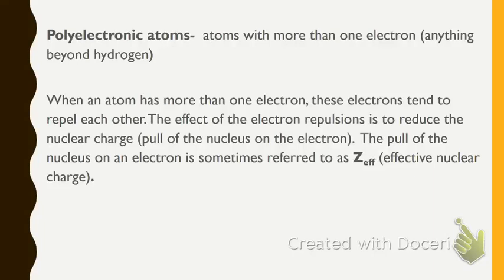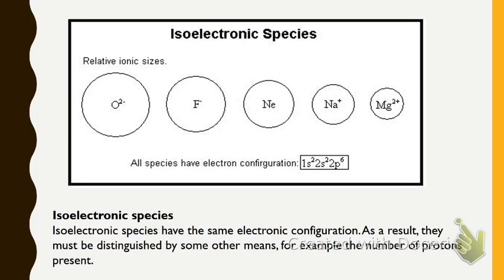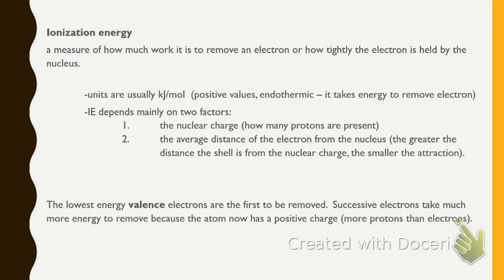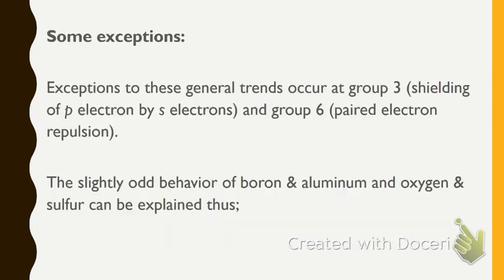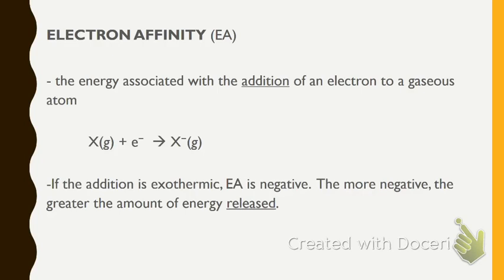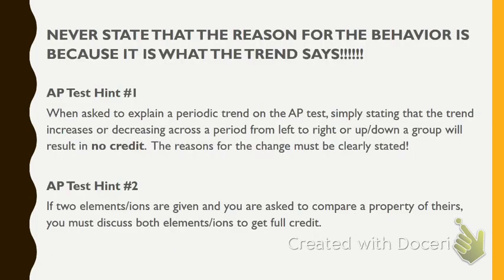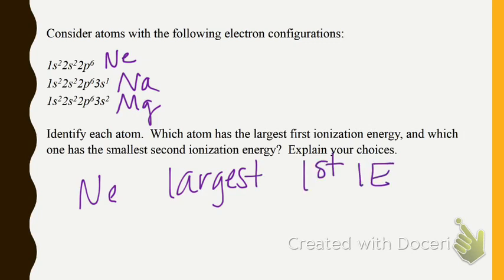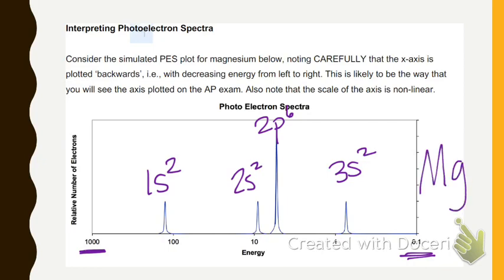AP Chem Structure and periodicity Lesson 3